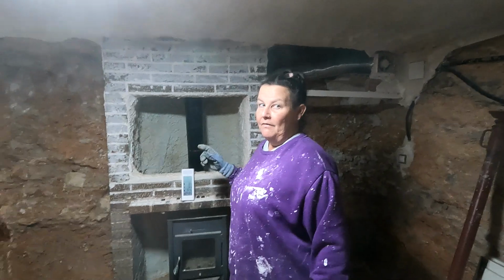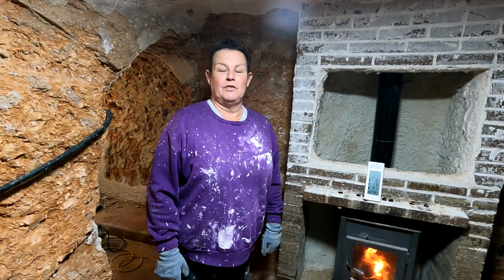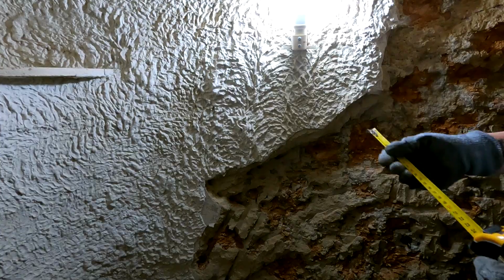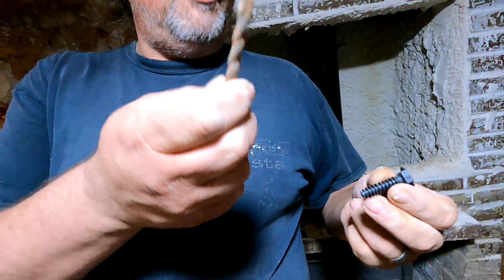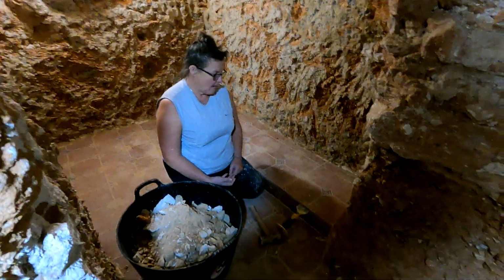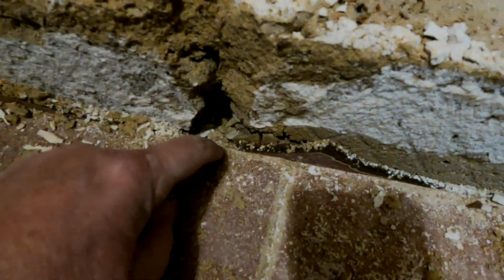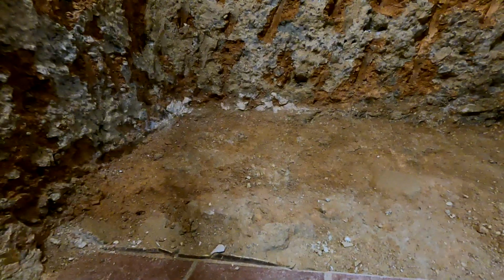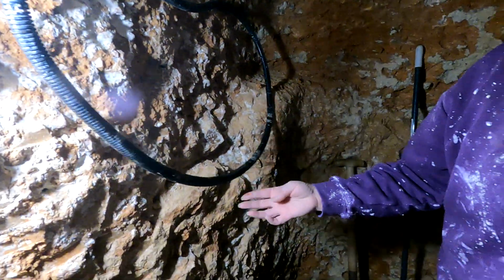Could this room have been a Bodega in the Cave house? (Ep165)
We continue with the removal of plaster, make a discovery and set our viewers a challenge.